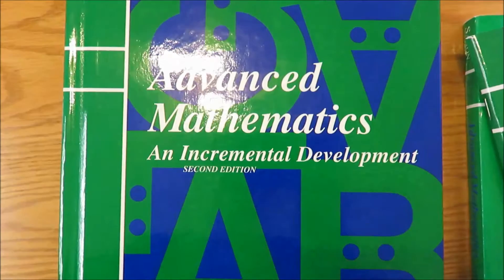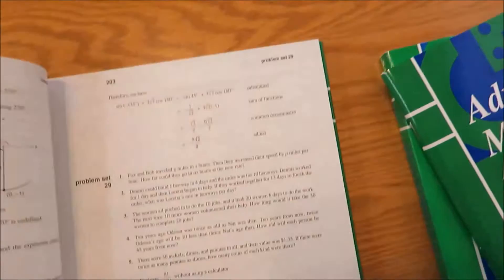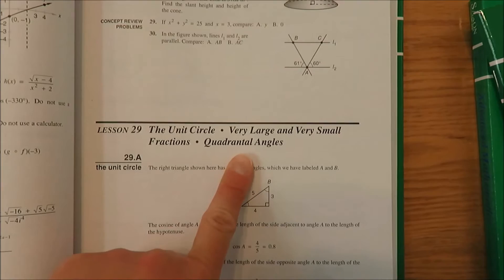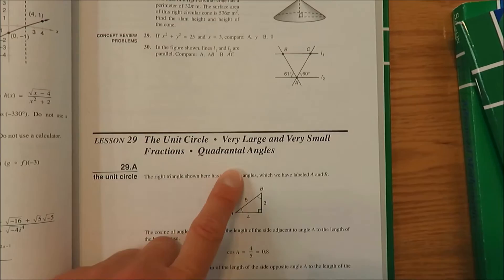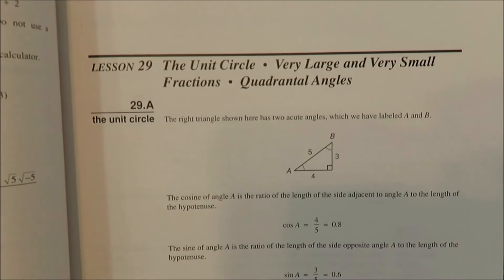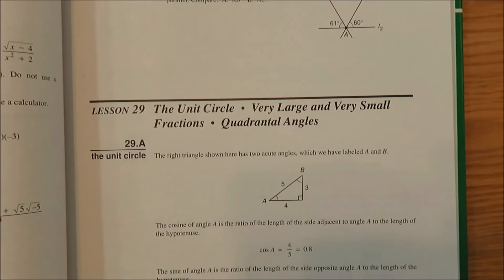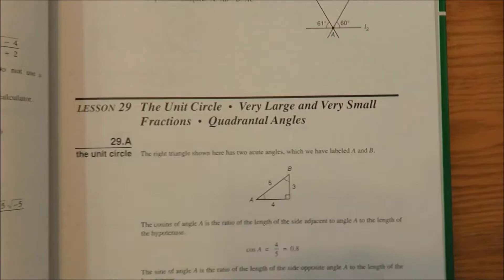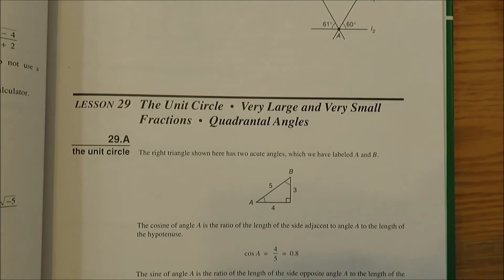Homeschool Curriculum for 9th Grade 2016-2017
For a full list, and links to the various items included in my son's curriculum, check out this link: